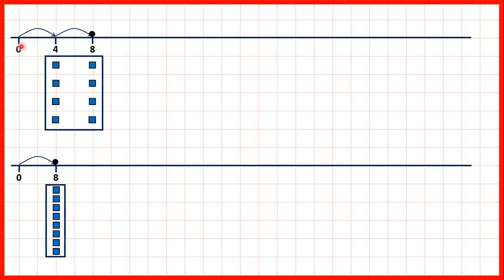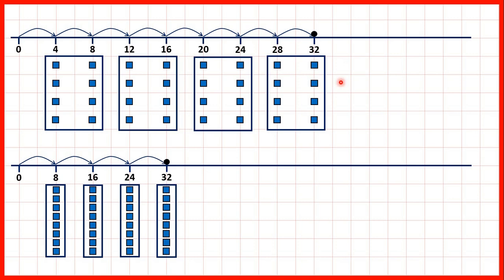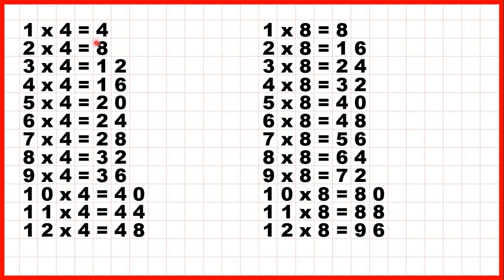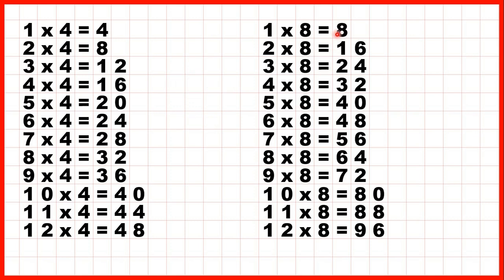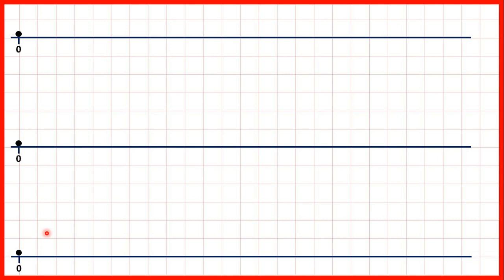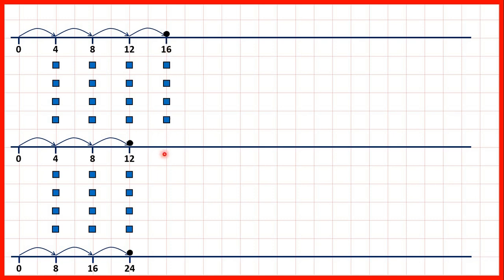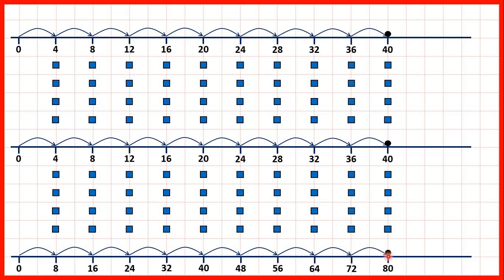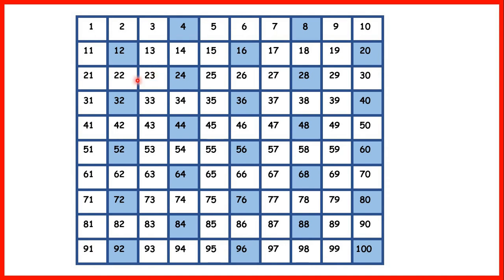Connect the 4 and 8 times tables | Multiplication| Year 3